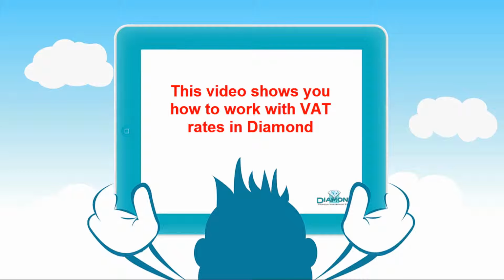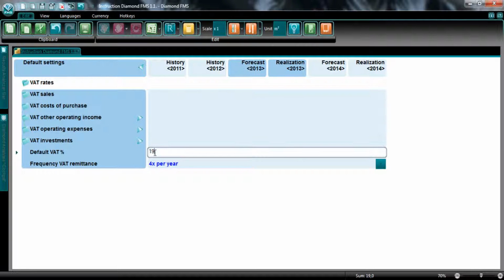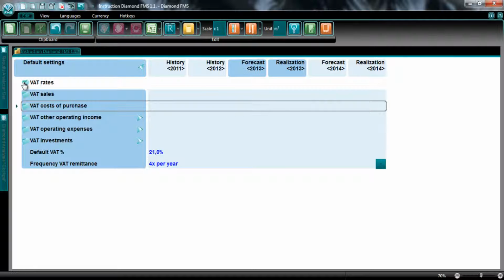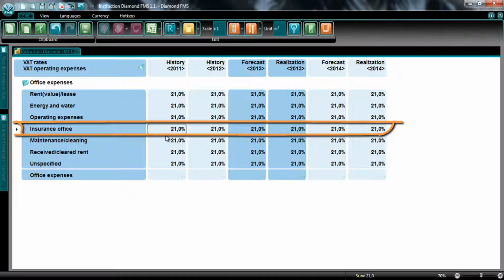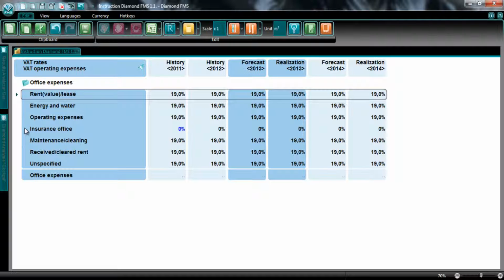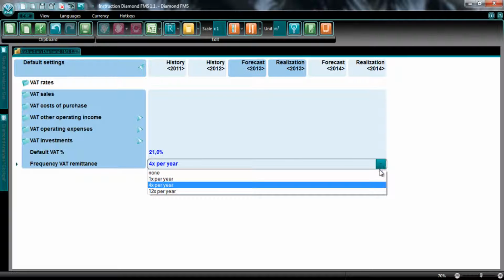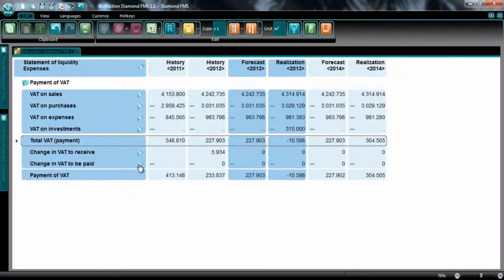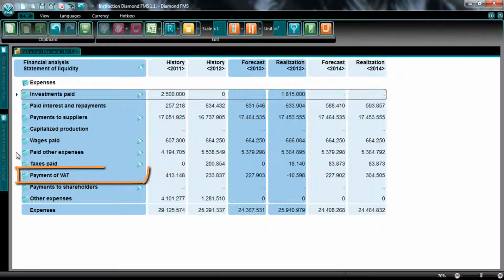34 ENG Diamond FMS - VAT rates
This video shows you how to adapt and enter the VAT rates in Diamond.

Deze video toont u hoe u de rentepercentages kunt aanpassen in Diamond.